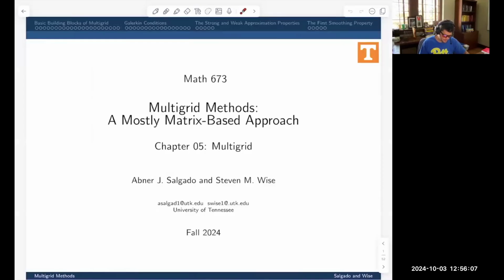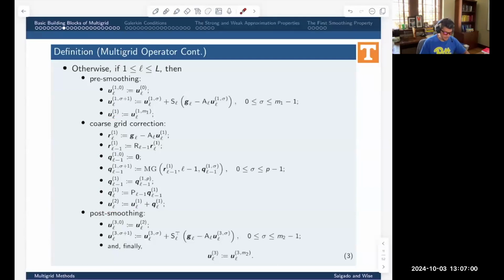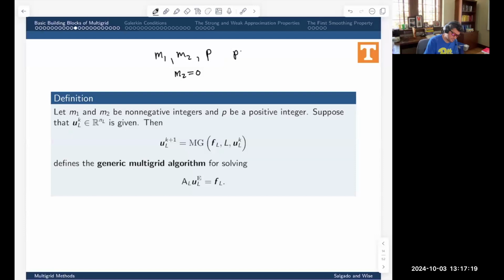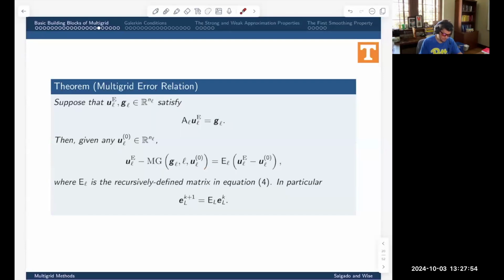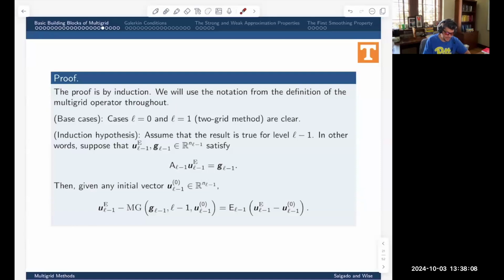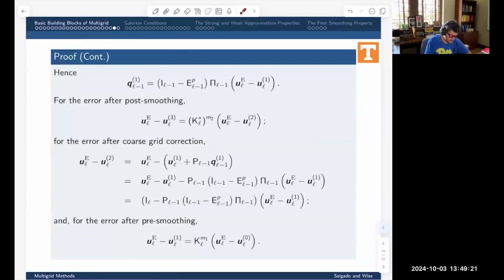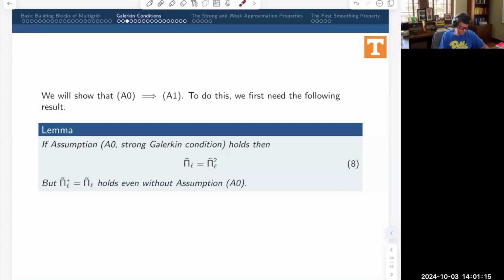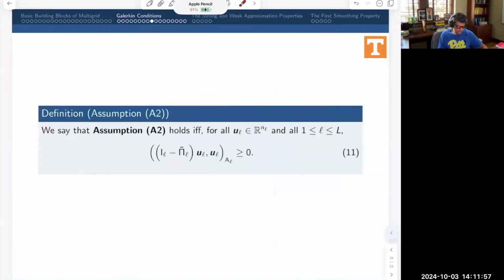Lecture 14: Multigrid Building Blocks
We introduce the multigrid operator and general algorithm, and we establish the error transfer matrix for the method.